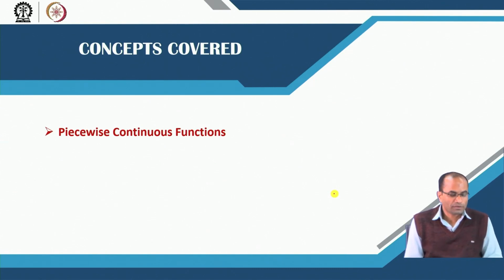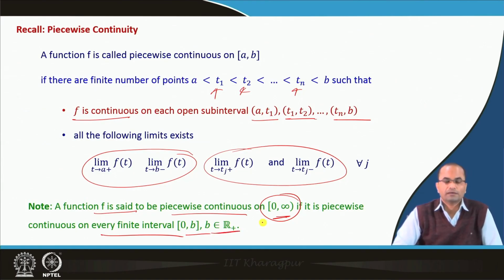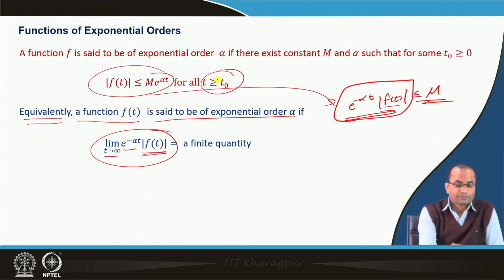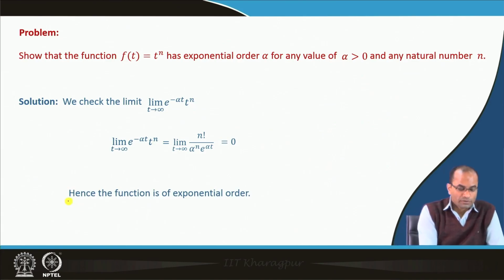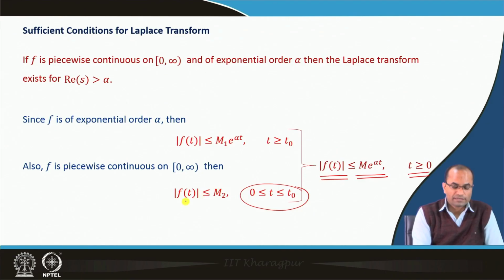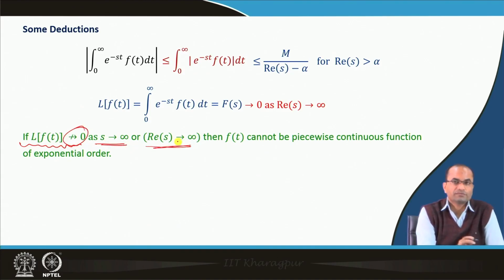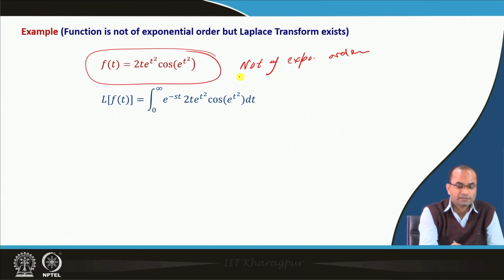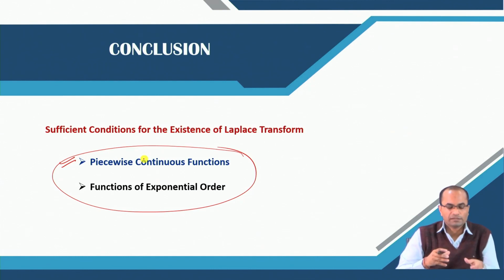Lecture 52 : Existence of Laplace Transform